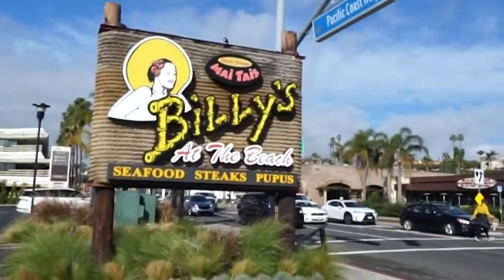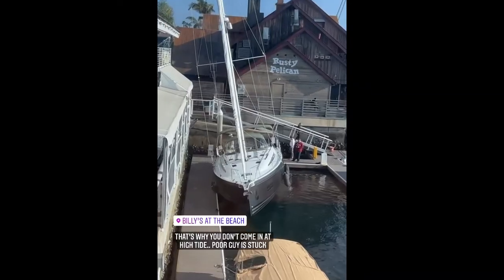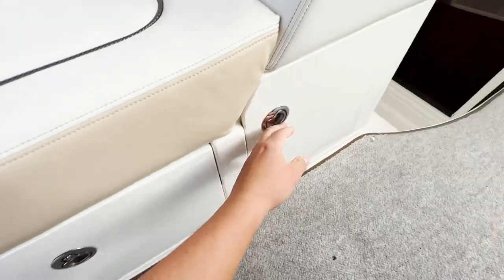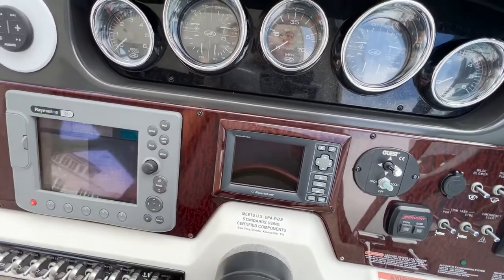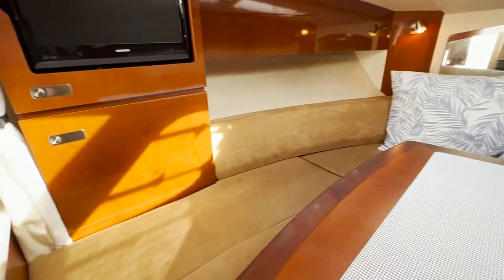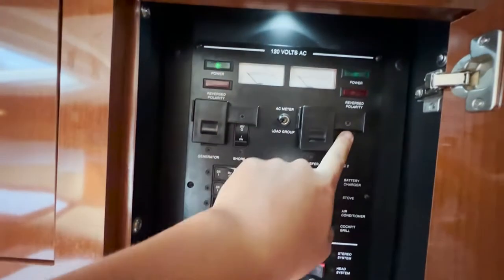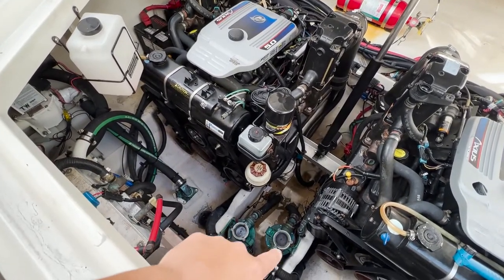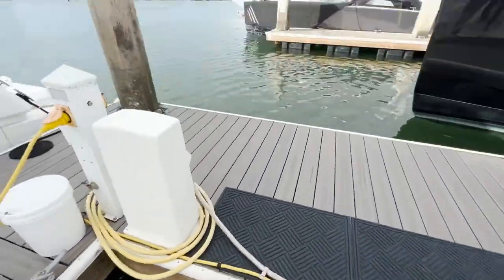Sea Ray 310 Sundancer Tour | Billy's at the Beach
In this video, I show you around Billy's at the Beach, Louie's by the Bay, and the private boat slips that are located there. In one of these slips is our 2010 Sea Ray 310 Sundancer which I give you a full tour of. I hope you enjoy!

0:00 Intro
0:10 Billy’s at the Beach
0:31 Seafood, steaks, and pupus lolz
0:35 Billy’s valet and entrance
1:02 Louie’s By The Bay
1:38 Billy’s on-water parking and pickup
1:44 private slips tour
2:24 Absolute 52 fly
2:36 Sea Ray 550 Sundancer
2:39 Four Winns v475
2:43 Prestige 460 fly
2:47 Sea Ray 310 Sundancer
2:52 Van Dutch 43 & 55
4:06 Louie’s & Billy’s view from the water
4:29 Sea Ray 290 SDX
4:36 Van Dutch 40
5:20 sailboat stuck at Billy’s low tide
5:40 310 Sundancer transom & shore power
6:39 rear fender storage
6:51 transom shower
7:00 waste water pump out
7:11 air conditioner cooling water pump out
8:30 cockpit tour - grill, sink, fridge, cooler storage
11:00 Helm walkthrough
11:41 Axius joystick system
14:55 Raymarine c80 radar system - multifunction navigation display
14:58 Smartcraft VesselView
16:10 Fusion wireless controller
16:25 Guest spotlight system
16:48 bow tour and windless anchor demo
18:11 Raymarine radome and antennas
18:52 Cabin door demo and cabin tour start
20:16 Fusion MS-RA70
23:43 cabin fridge
23:52 Control panel demo & walkthrough
26:26 bathroom tour
27:48 midship storage or stateroom
29:29 Engine hatch tour start
29:37 Mercury 5.0 Axius SeaCore engines
31:05 Kohler generator 5ekd
33:03 engine startups
33:02 VesselView CCM: TVM Fault NonCritical
34:09 closed hatch engine sound
35:06 outro